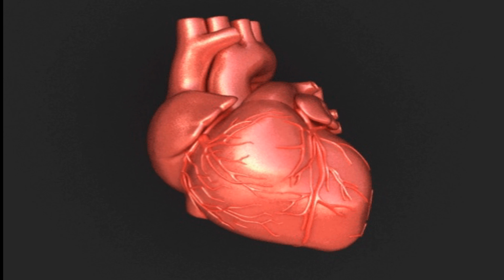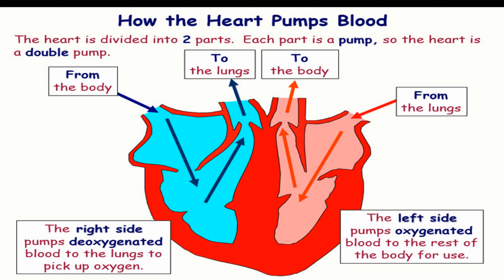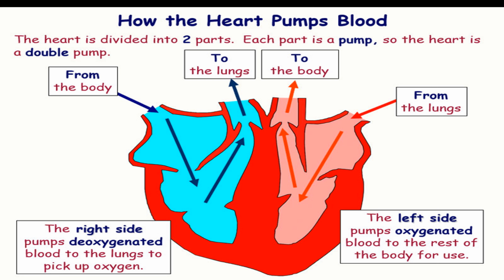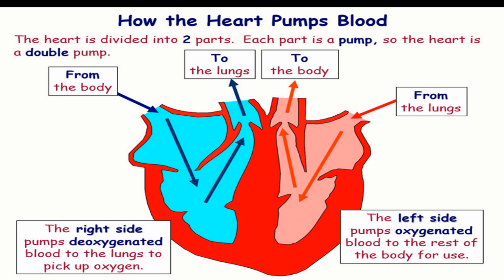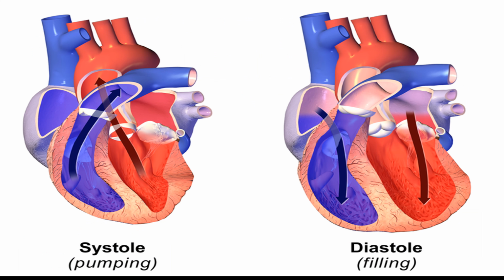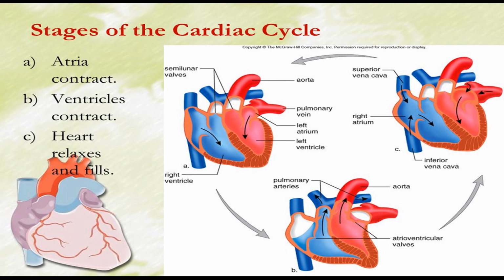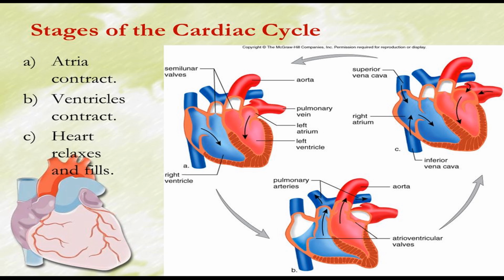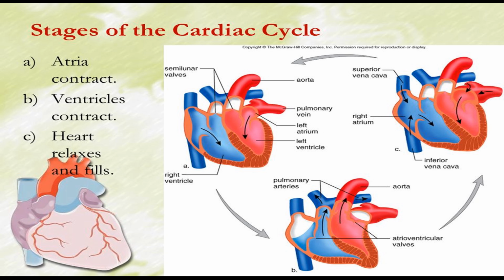CARDIAC CYCLE |BIOLOGY|Part 4 |Real Knowledge is Power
Cardiac cycle & various stages of cardiac cycle
Heart Beat